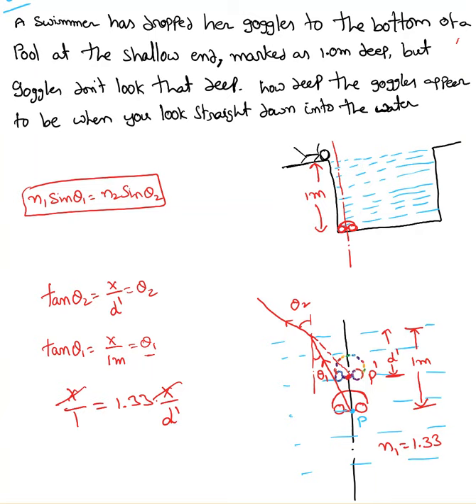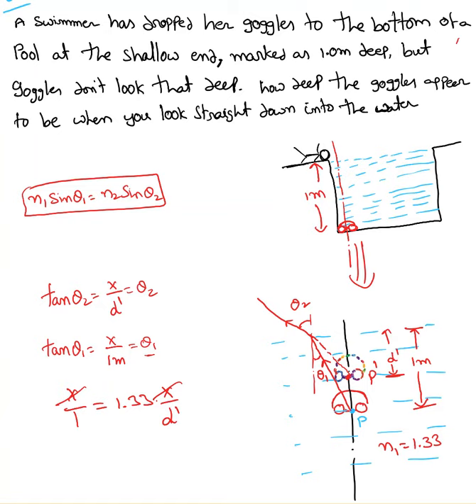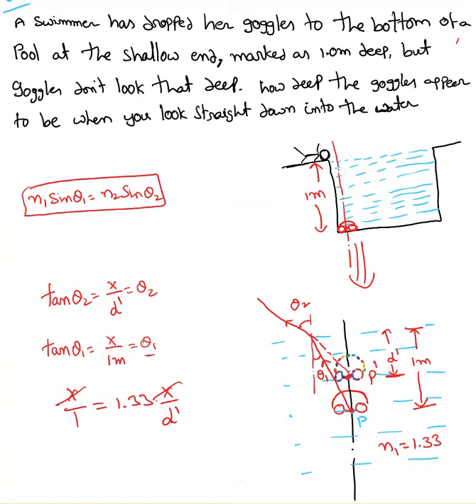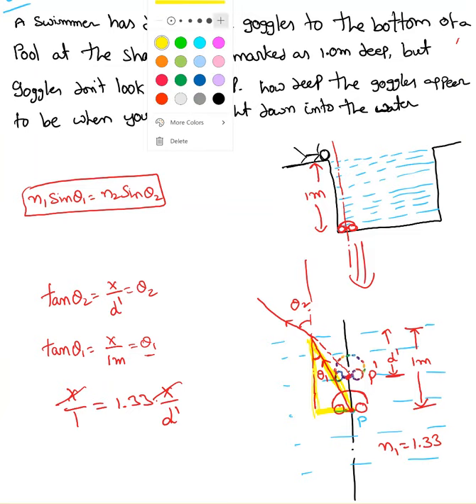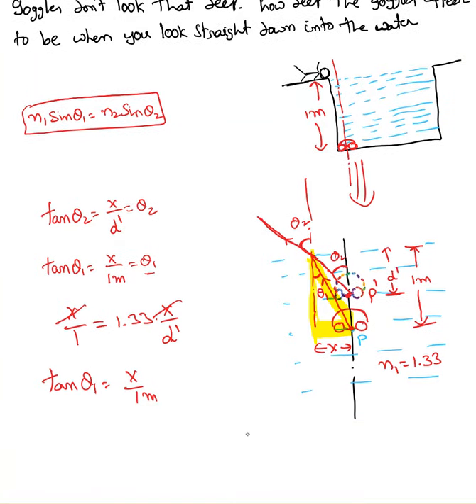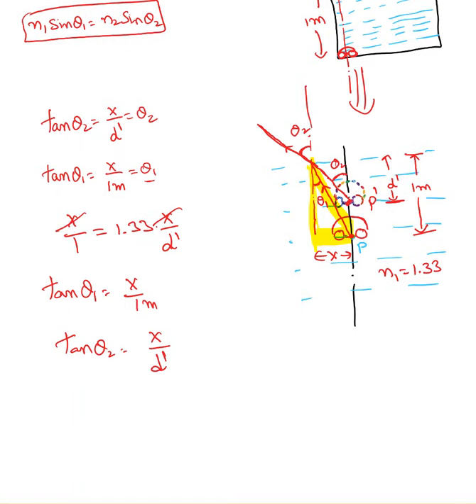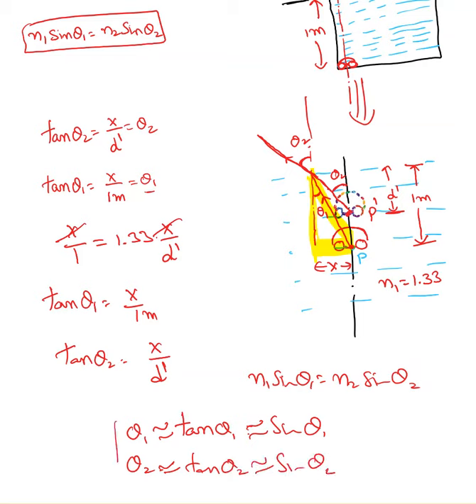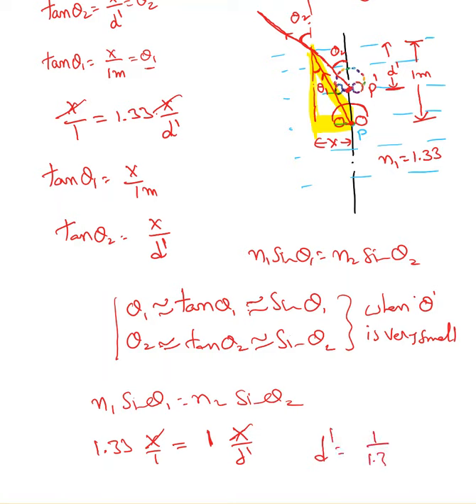Ray Optics 004